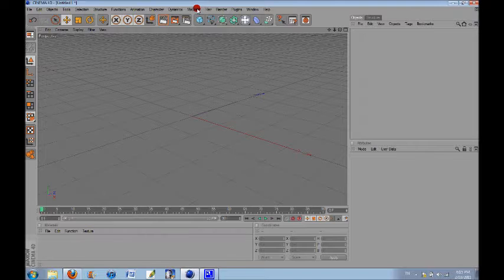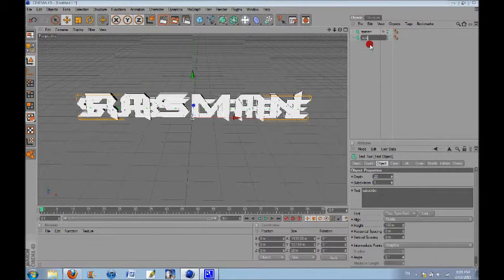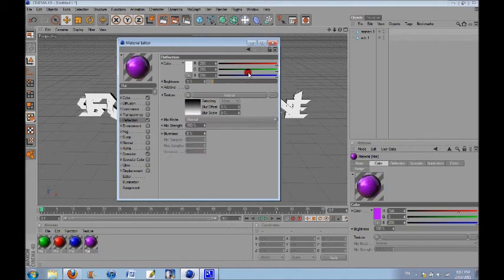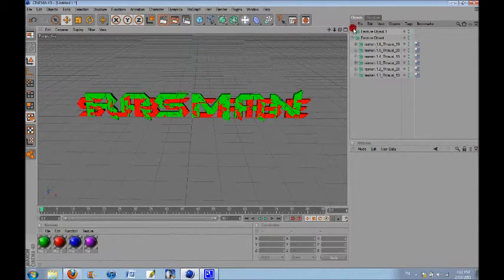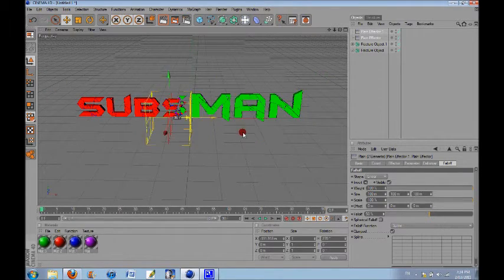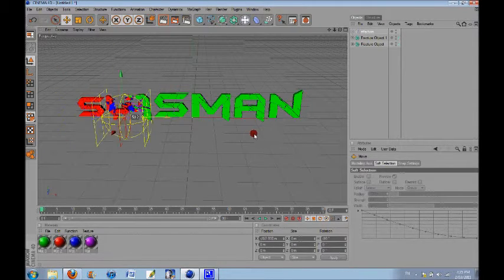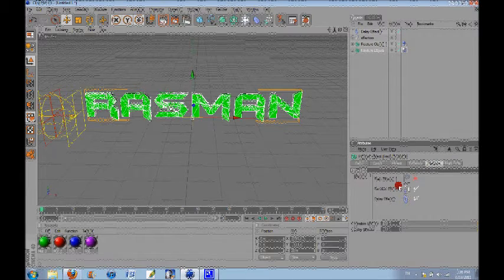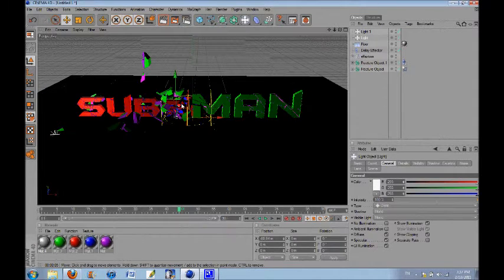Basic Thrausi Tutorial (Cinema 4D)